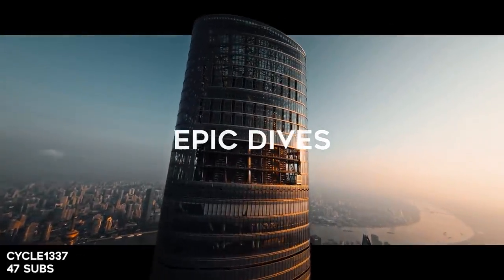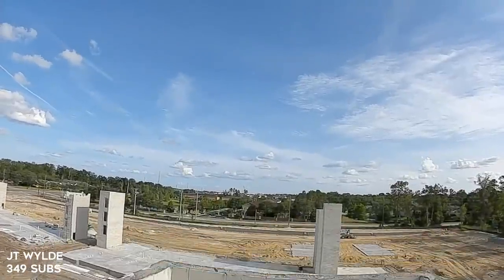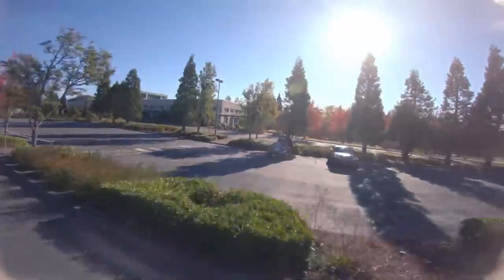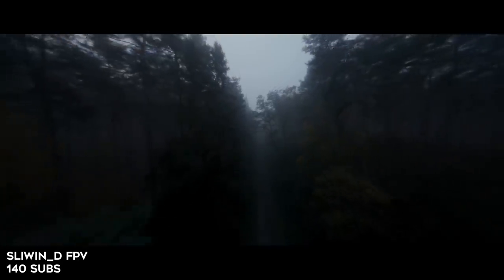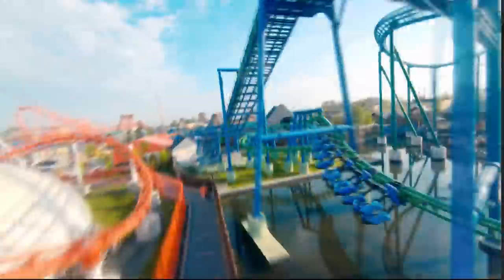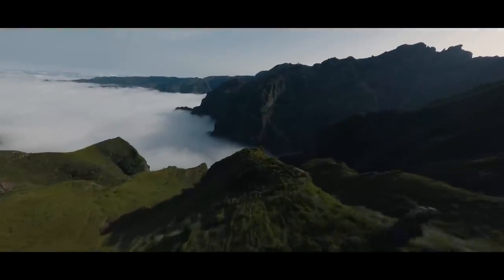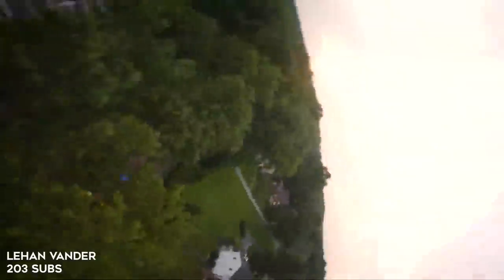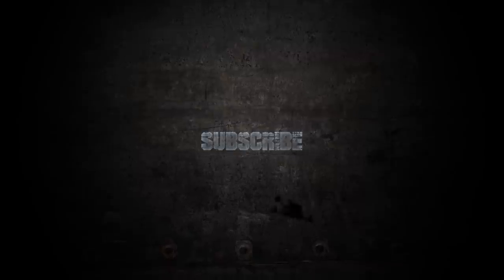Community Spotlight! November 2020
Guest host Bubby FPV shows us some new awesome clips from the community!

Intro/Outro Music:
Febreze By Nightime Burnout

Young Rippers!